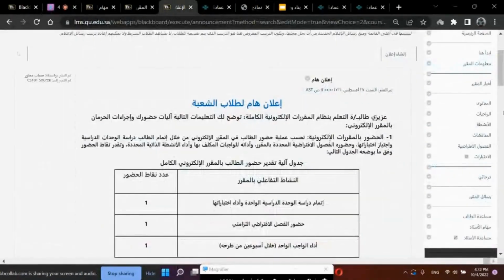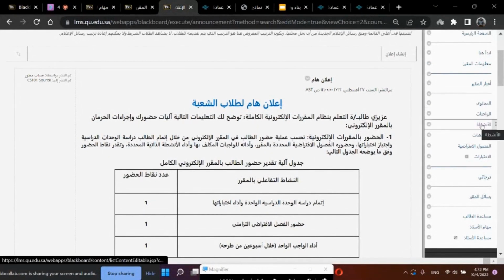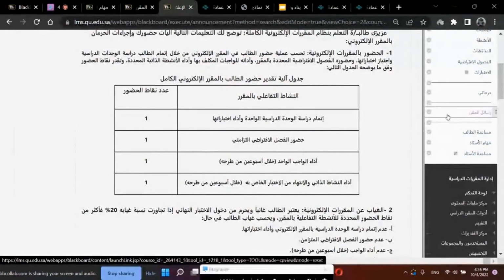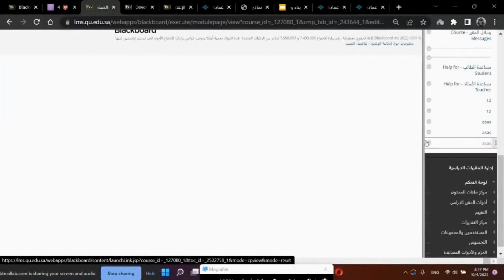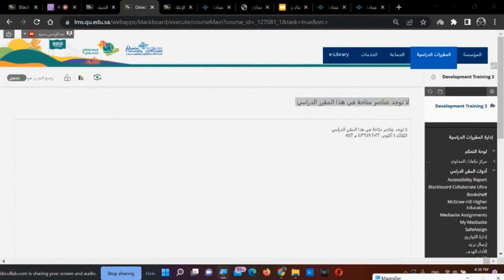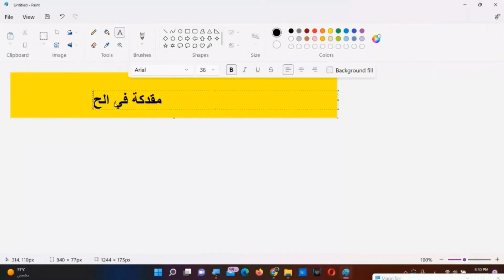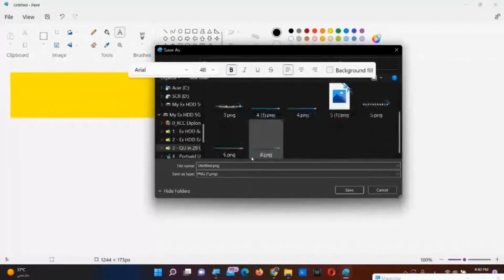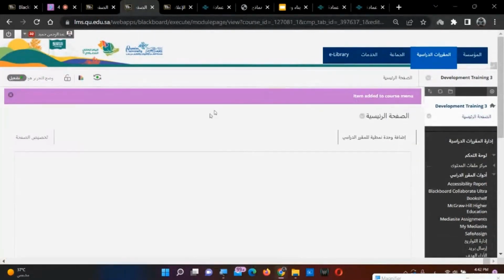3- Employing digital photography and its applications via smart devices in electronic coursesik